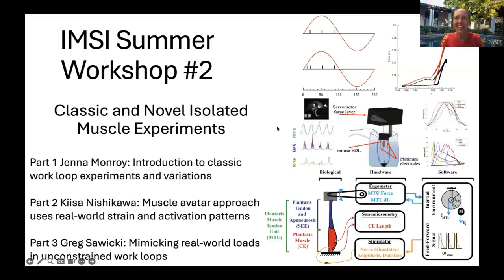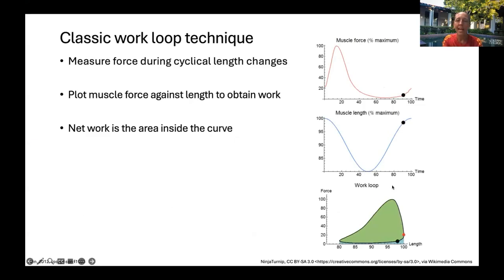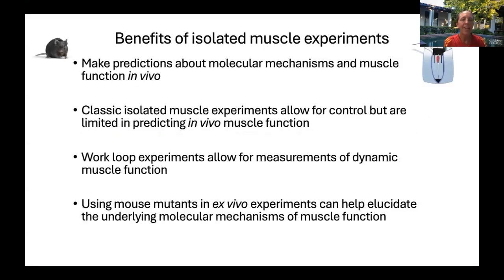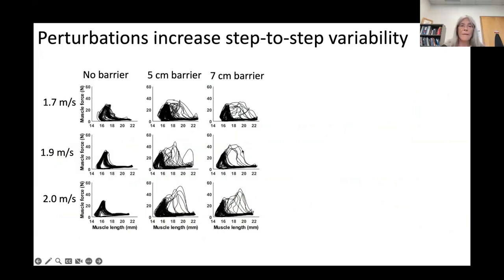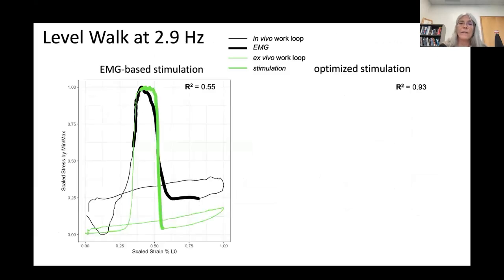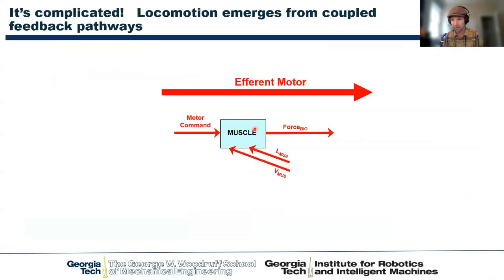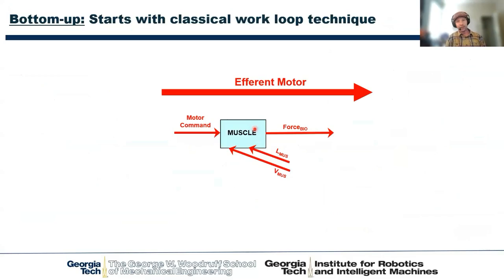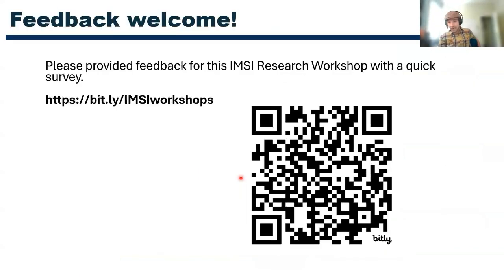IMSI Workshop on Isolated Muscle Experiments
Discussion of isolated muscle experiments by Dr. Kiisa Nishikawa, Dr. Jenna Monroy, and Dr. Greg Sawicki.